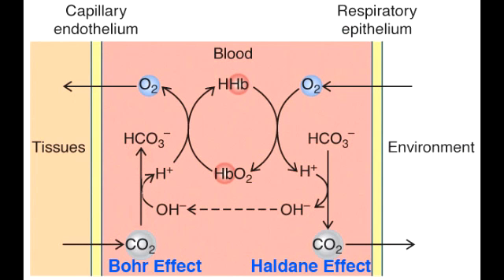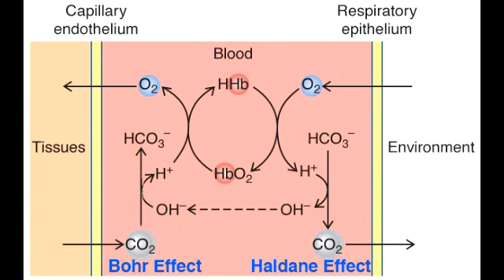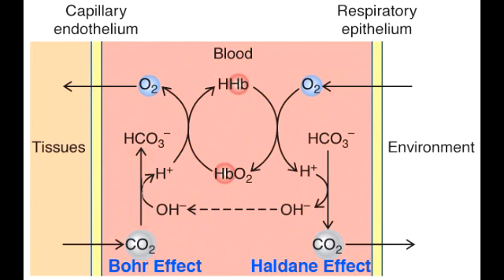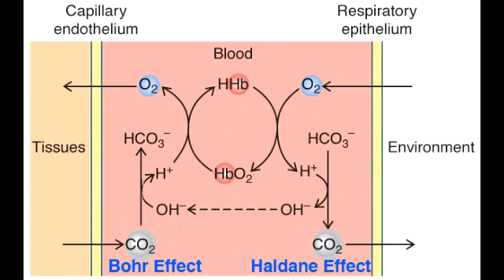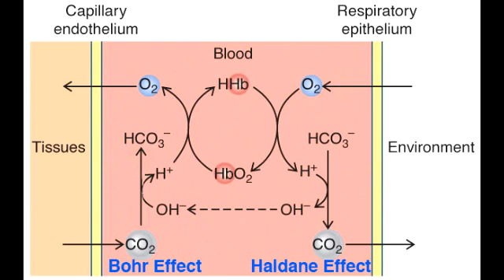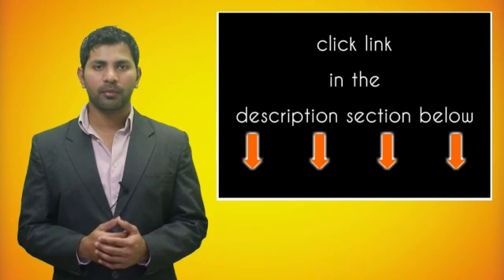Haldane Effect & Bohr Effect - Co2 Transport